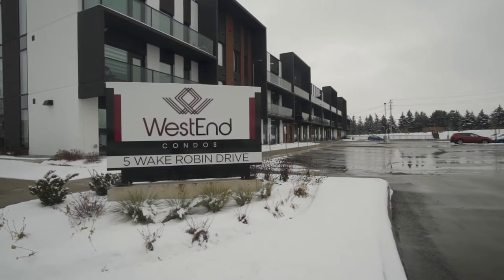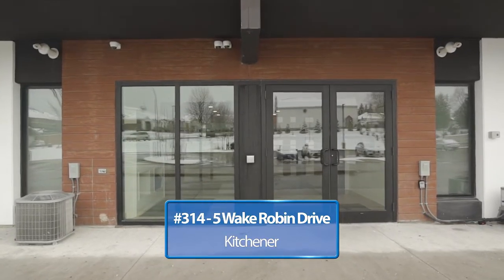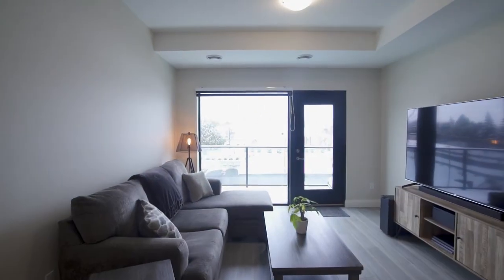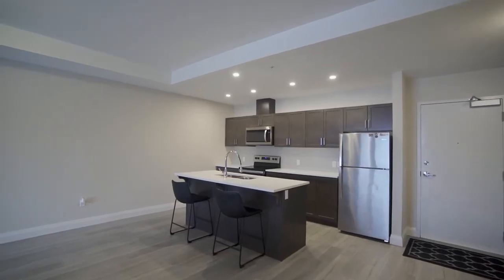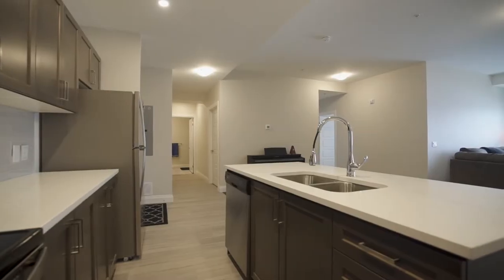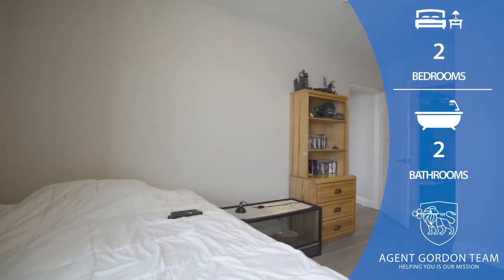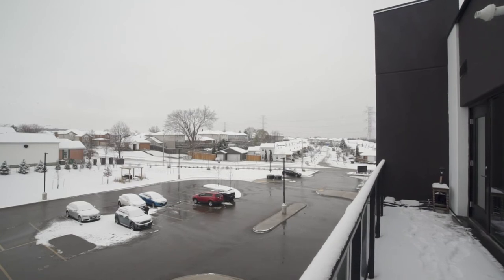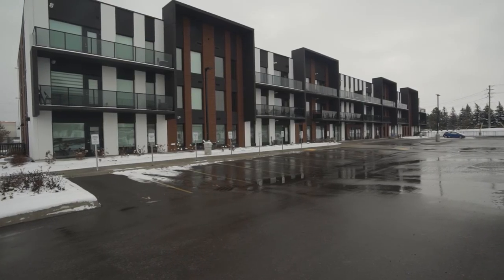Kitchener Real Estate | #314 - 5 Wake Robin Drive | Agent Gordon Team